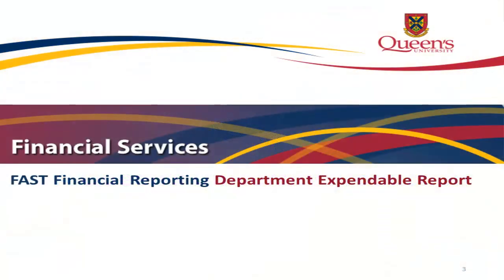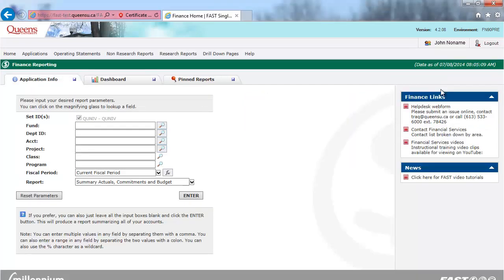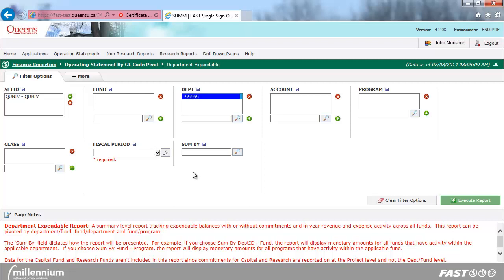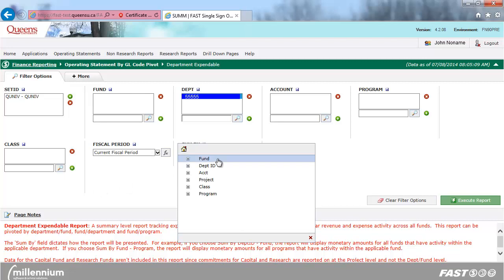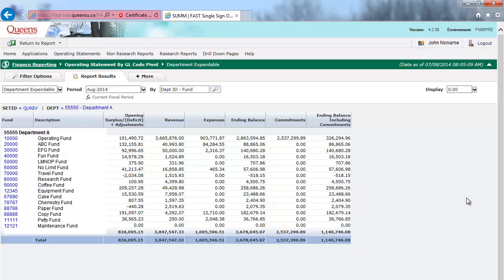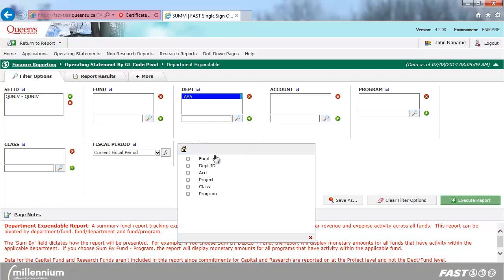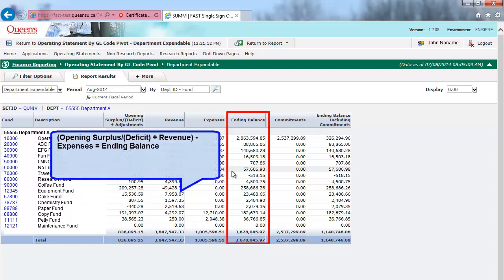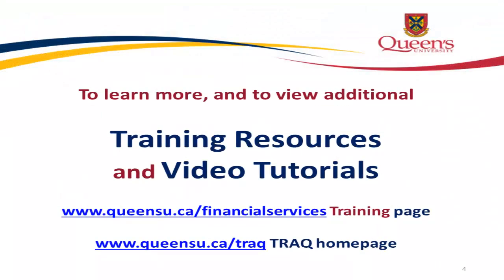FAST Financial Reporting - Department Expendable Report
The Department Expendable Report tracks expendable balances with, or without, commitments, and in-year revenue and expense activity across all funds. This report can be pivoted many different ways such as by fund/department, department/fund, and fund/program to name a few.